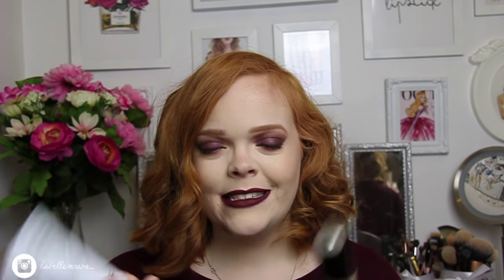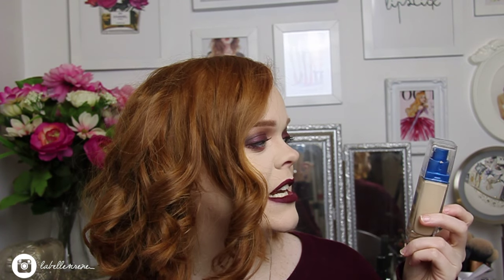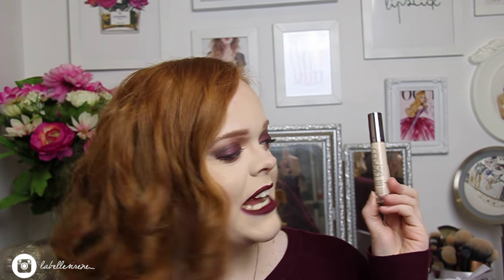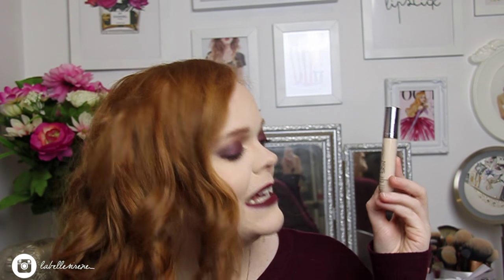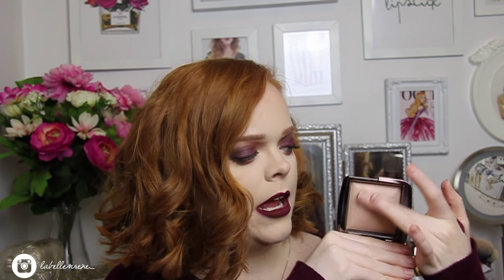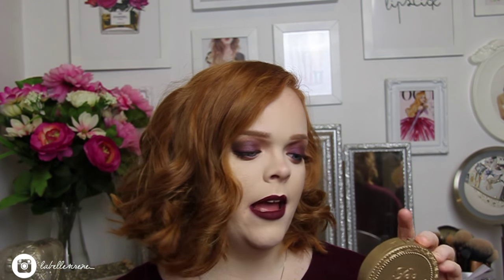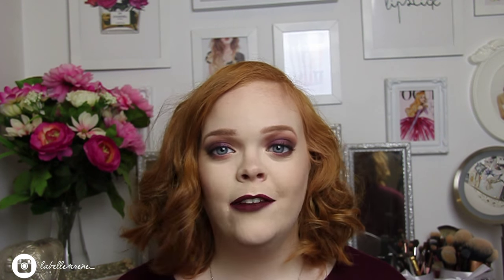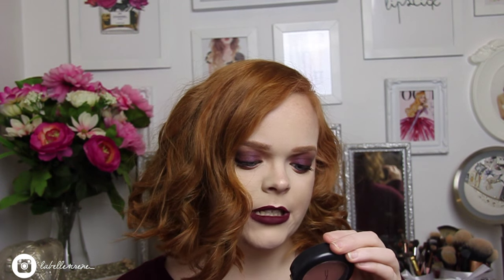What's In My Fall/Autumn Makeup Bag! | Ft. Benefit, Stila, Becca & More!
Hey Beauties! Everything you need to know is down here!

I'm back! Check out what products I use on a daily basis and what i keep in my go to makeup bag!

Products Mentioned -

Tory Burch Makeup Bag

MUFE Hydrating Primer
Hourglass Ambient Lighting Powder - Ambiant Light
Becca Shimmering Skin Perfecter Liquid - Moonstone
Kat Von D Metal Crush Eyeshadow - Thunderstruck
Nars Powder Blush - Sin
Mac Sheertone Blush - Tenderling
Anastasia Beverly Hills Brow Wiz - Caramel
Benefit Cosmetics Gimme Brow
Benefit Cosmetics Air Patrol BB Cream Eyelid Primer
Stila Stay All Day Liquid Lipstick - Baci & Ricco
Colourpop Ultra Matte Liquid Lipstick - Limbo

Outfit -

Sweater - Urban Planet

I will make sure to reply to every comment and question!